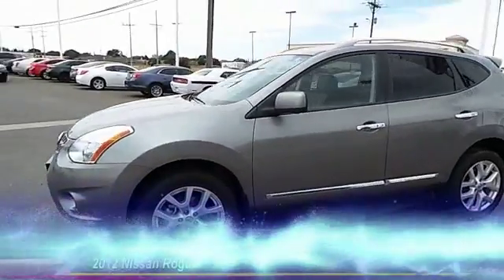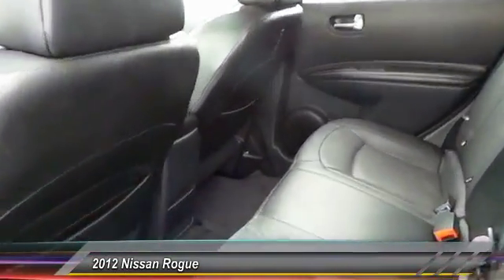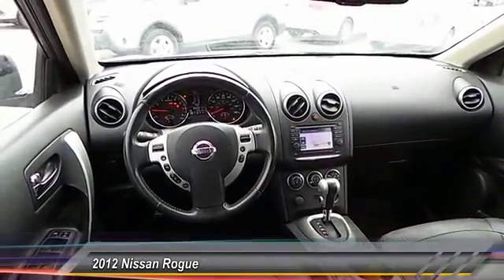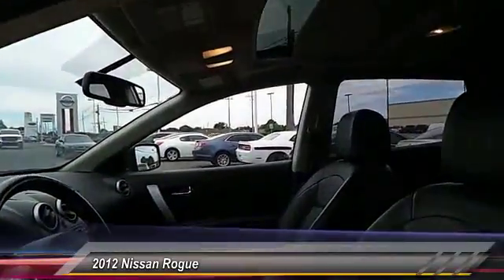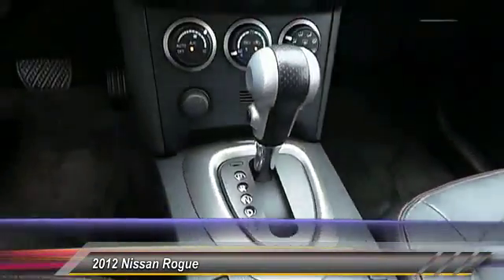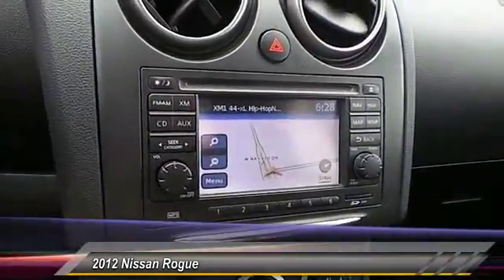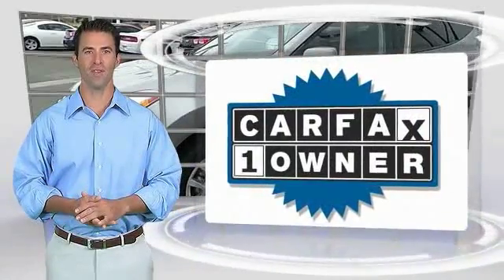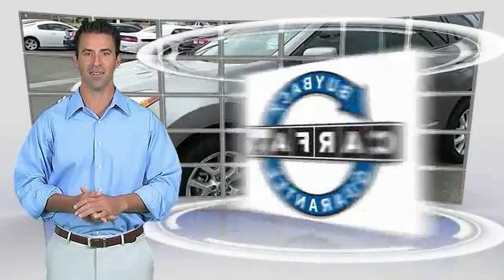2012 Nissan Rogue Hobbs NM N6304A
2012 Nissan Rogue FWD 4dr SL

Permian GMC
800 N. Turner

NOTITLE